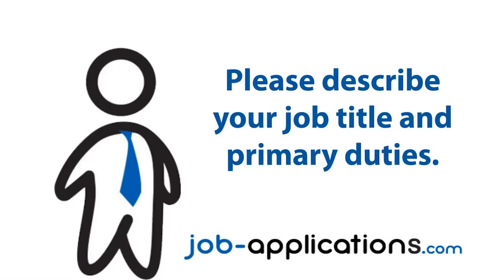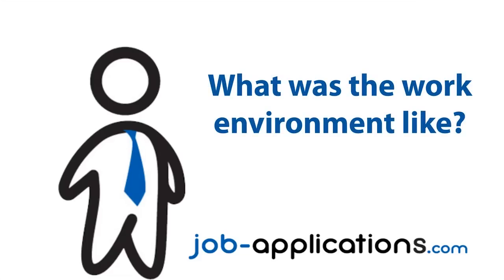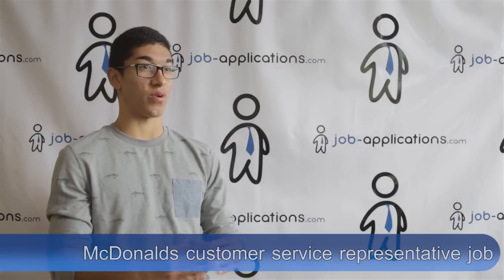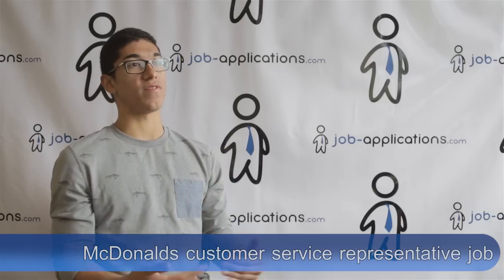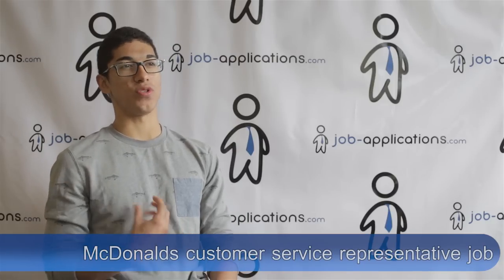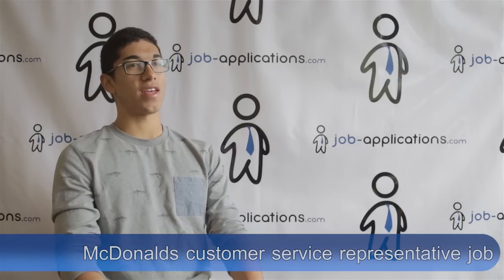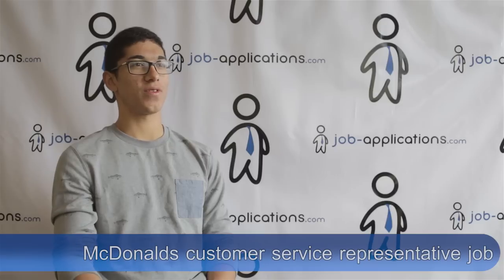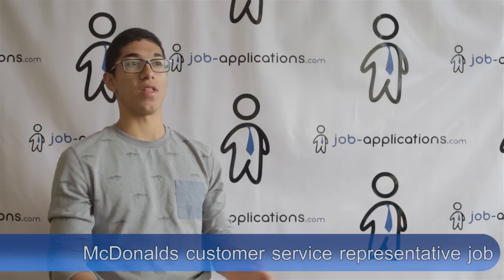McDonalds Interview - Customer Service Representative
A former McDonalds customer service representative talks about the interview process, interview questions, how to get a job and what its like to work for McDonalds.